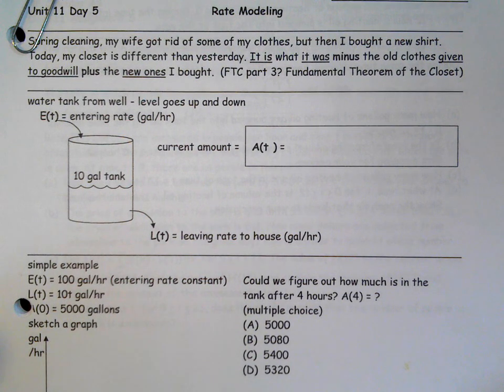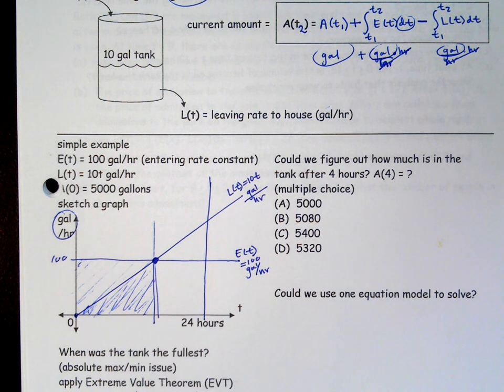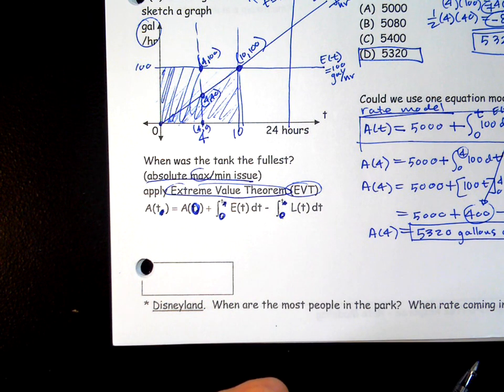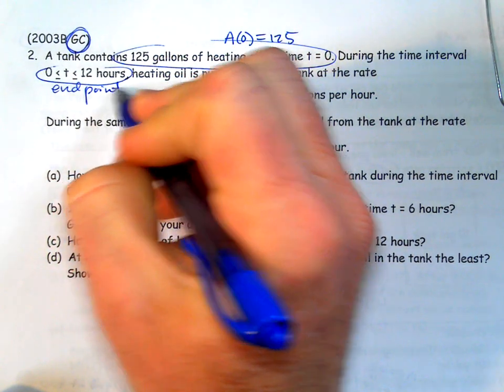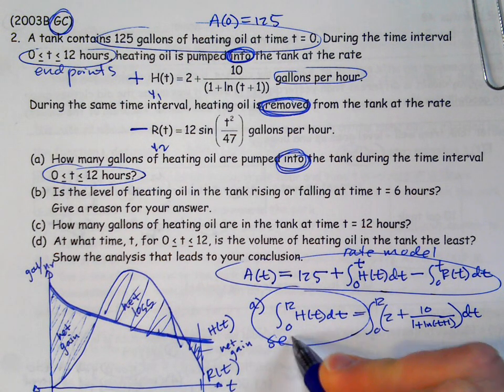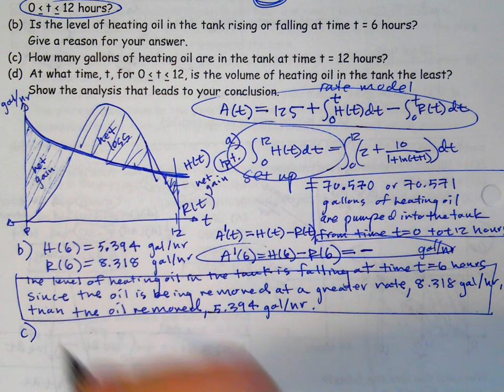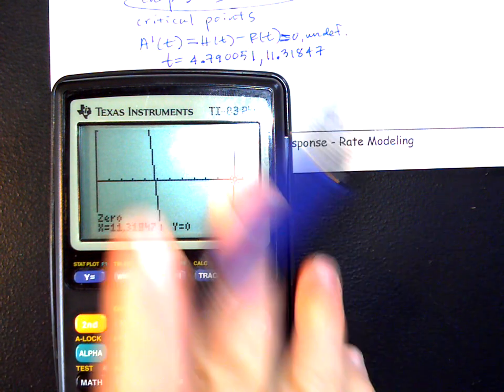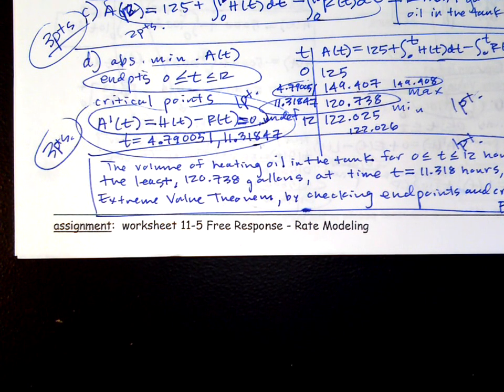AP Calculus AB 11-5 Rate Modeling